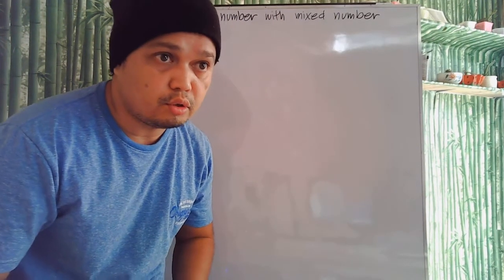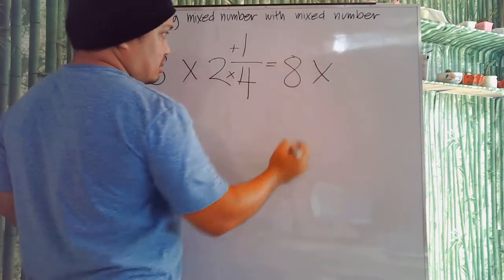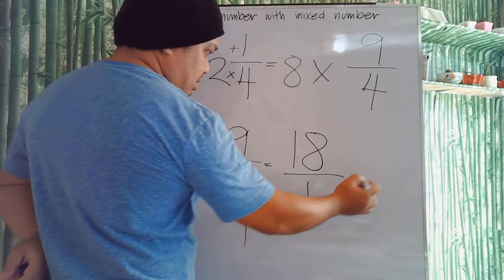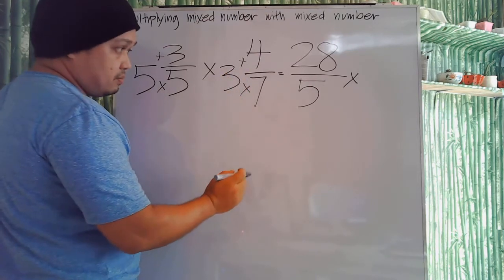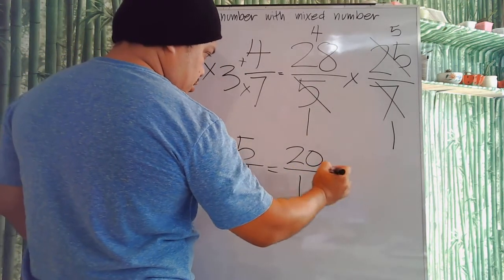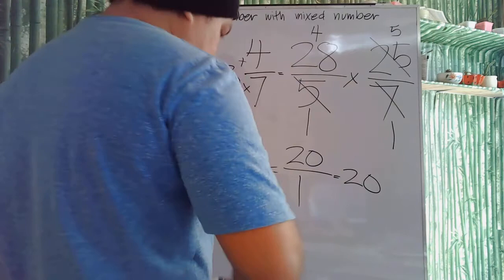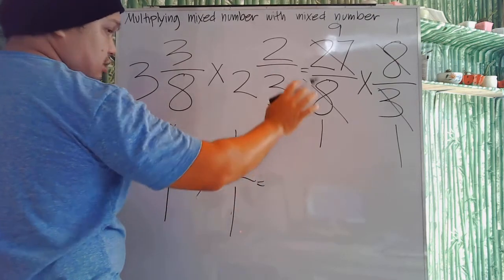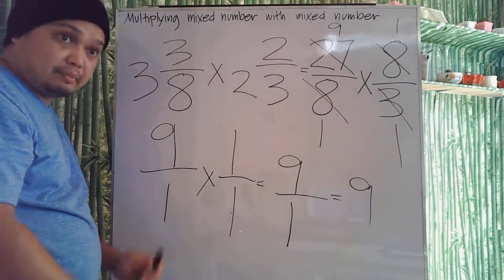5 Multyplying mixed number with mixed number